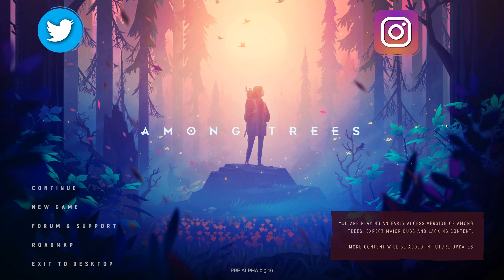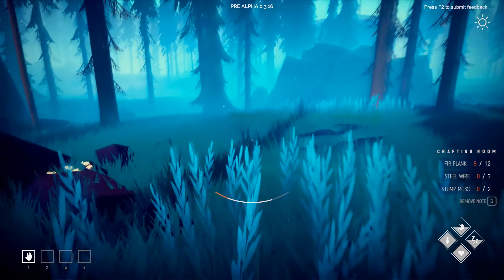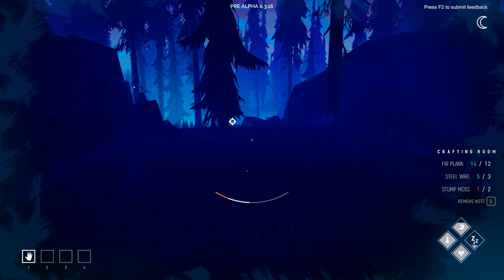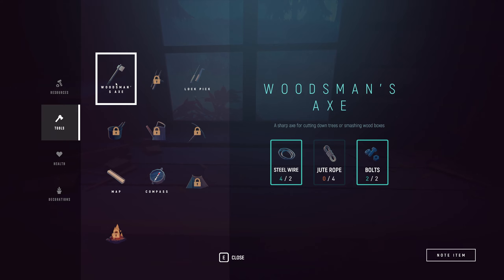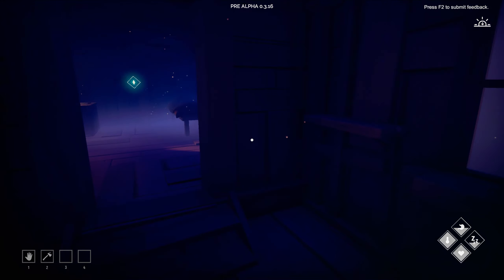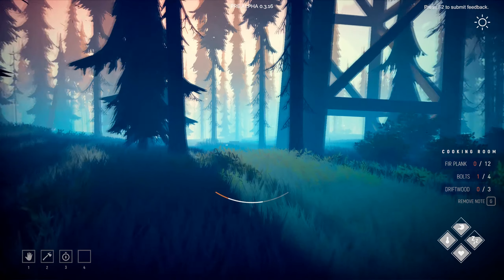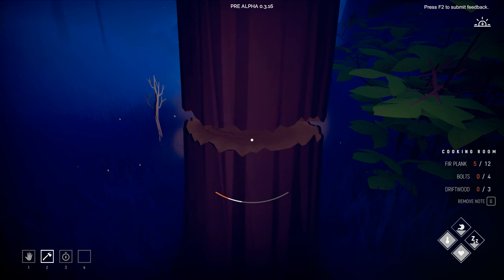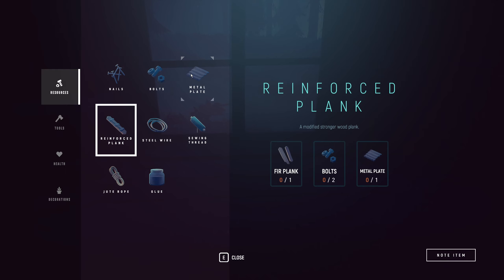Among Trees - Early Access Gameplay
Among Trees just launched in early access yesterday in the Epic Game store.  The trailer had me intrigued so I thought I would give it a try.  The verdict is still out but initial impression is the game is very bare bones at the moment but I'm excited to see what the dev team adds over time.

My Ryzen Build:
Philips 4K Monitor